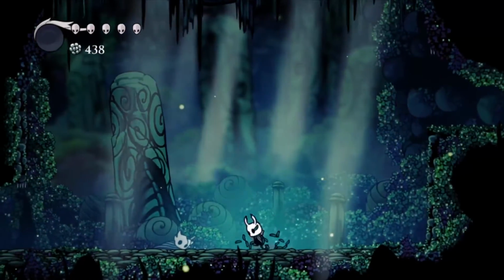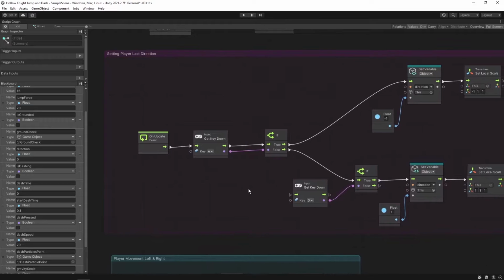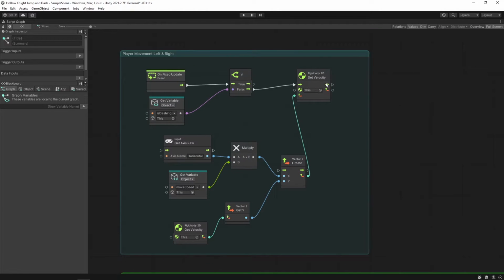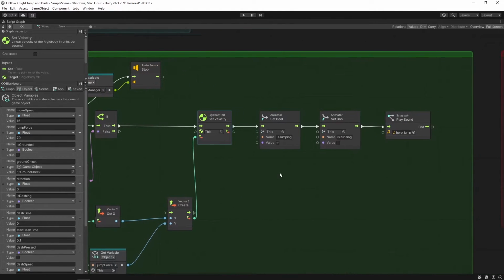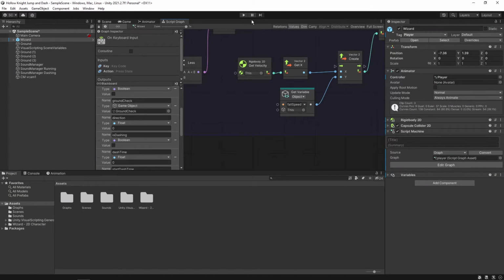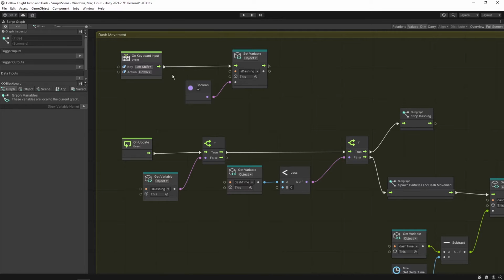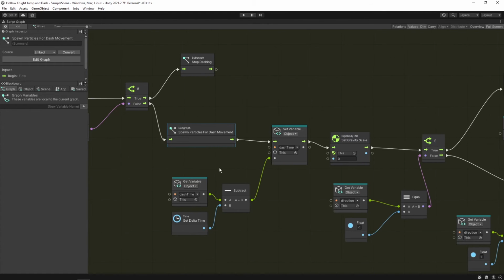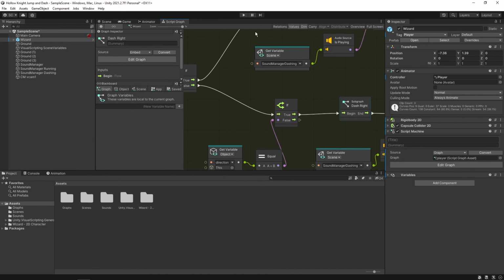Master Jumping & Dashing Like Hollow Knight in Unity - Learn Today! 2024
In this video, you will learn how to set up jump & Dash movement just like Hollow Knight for your player game object in Unity by using Visual Scripting and not writing a single line of code.